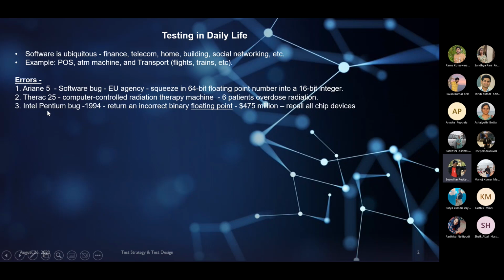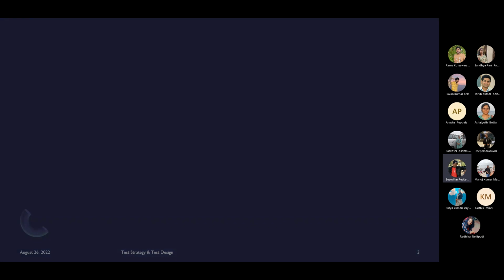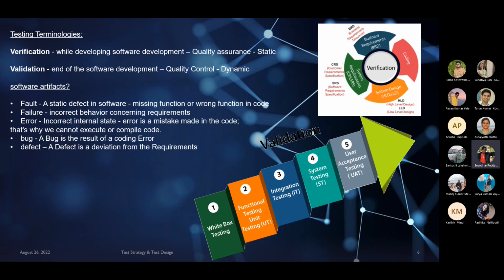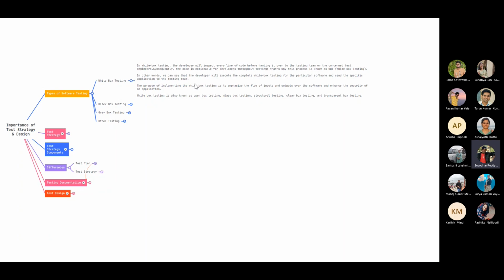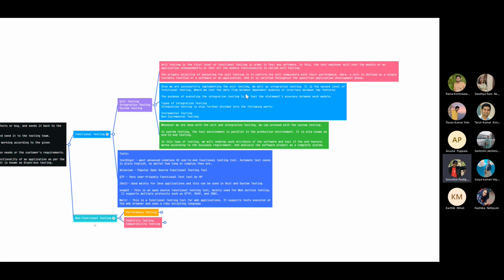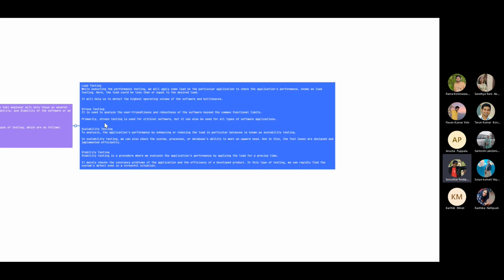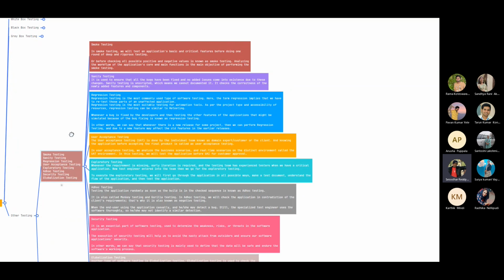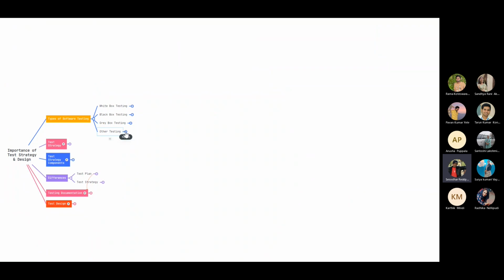Software Testing | Importance of test strategy and test case design | Sails Software Solutions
Sails Software Solutions - Newsletter - May 2022